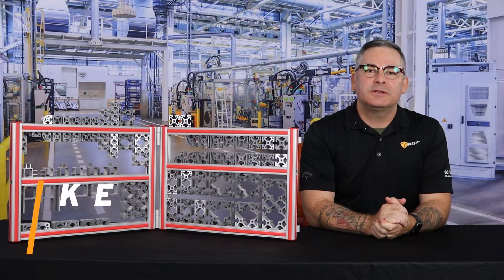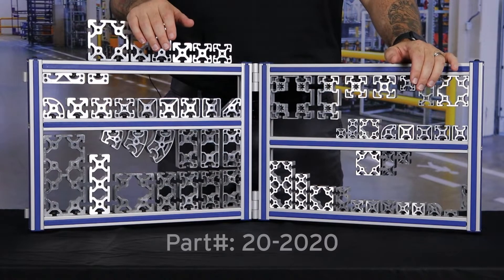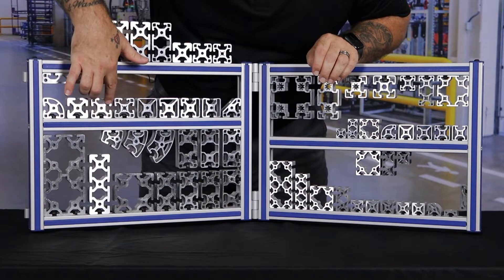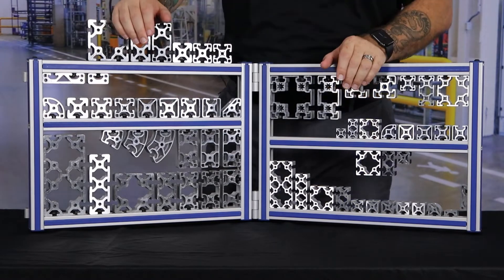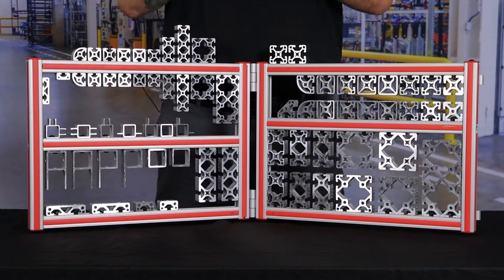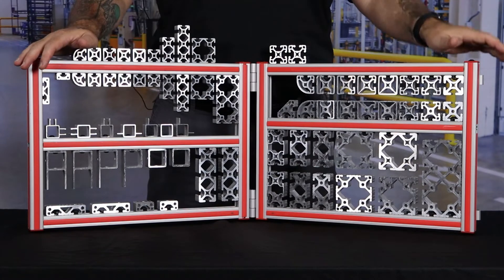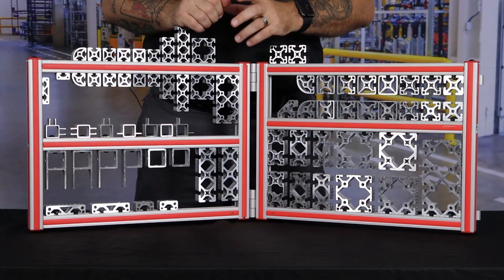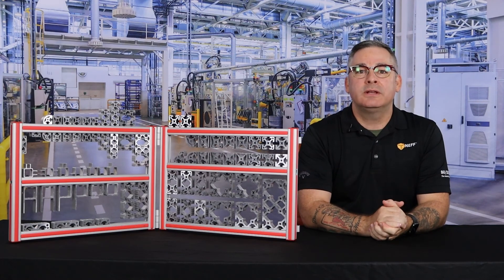80/20 Extrusion Series Differences: Metric vs. Fractional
Jake Carrick, Structural Product Specialist at NEFF, gives a detailed overview of the variety of differences between fractional and metric 80/20 T-Slot aluminum frames.